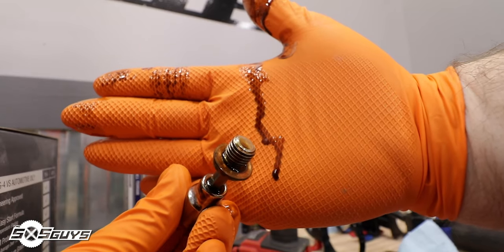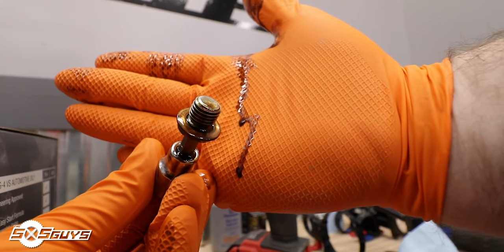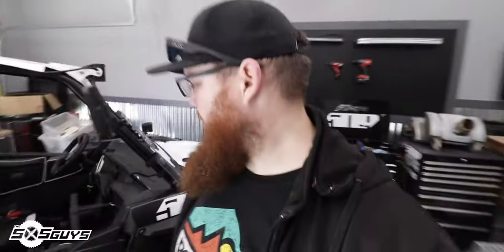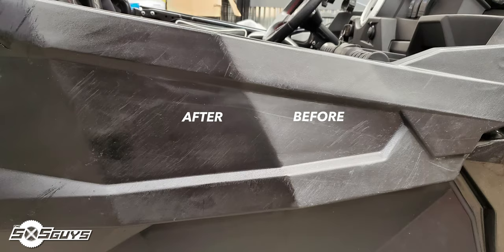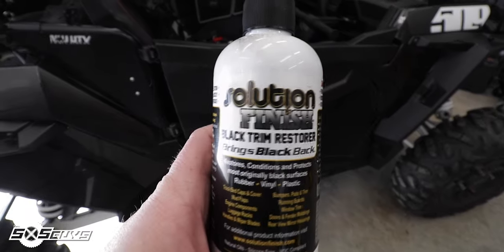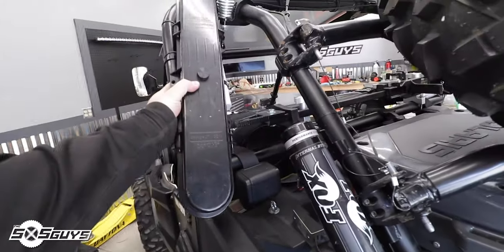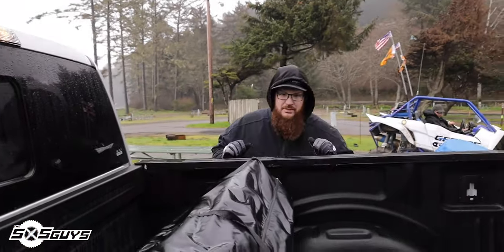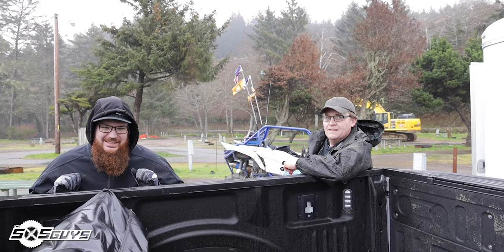Tunes, Deletes & Winchester Bay Dunes - Part 1 | The SXS Guys Vlog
Mid February we traveled to Winchester Bay, OR to meet and ride with people in the NW UTV group and the SXS industry. Along the way we visited TGM for a cat-delete and Evo Stage 3R tune on his Can-Am X3 RC and then visited the boys at Superior Motorsports to check out some of their killer builds. The rain didn't hamper our spirits, and the dunes were vacant of riders... We had the dunes all to ourselves!